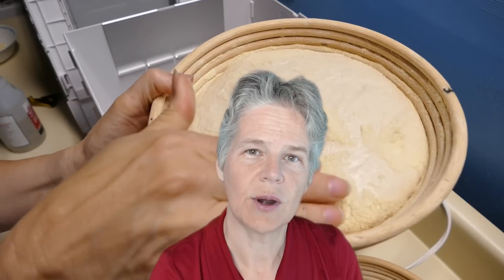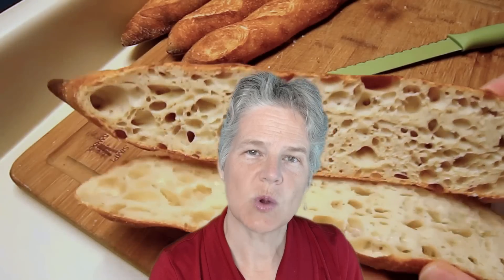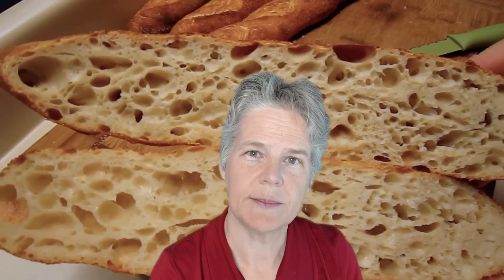Bake Classic Sourdough Bread Course Promo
This is a promo for my new sourdough bread baking course, "Learn to Bake Classic Breads, Artisan Sourdough."